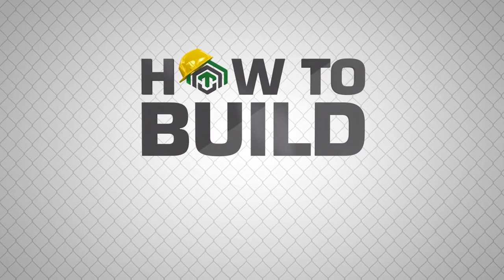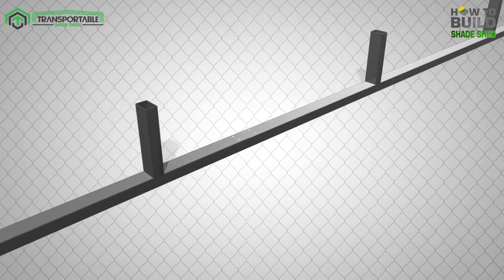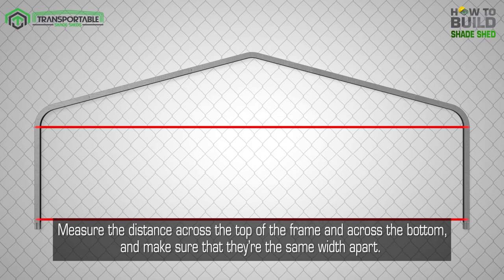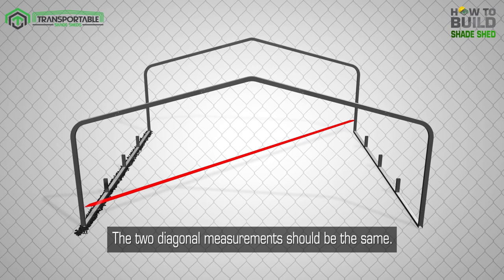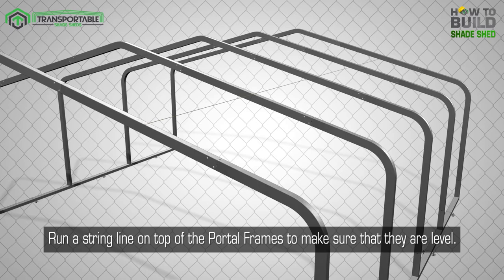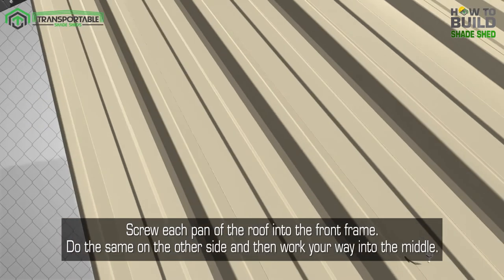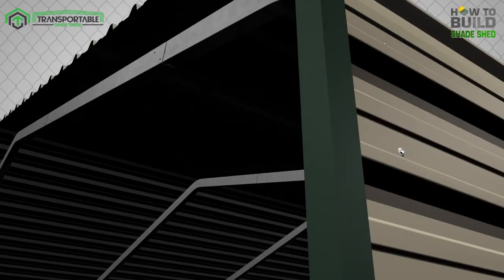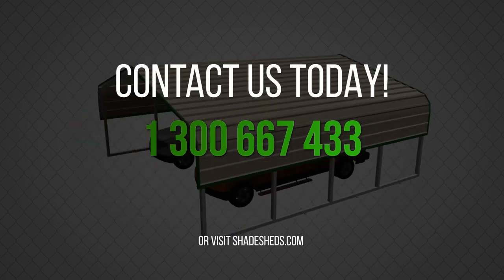DIY How to Build a Shade Shed - Step by Step Video Guide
This is how you Easily Construct a Transportable Shade Sheds in under 3 hours Learn more about this amazing product.

Get more out of these Transportable Shade Sheds:
- No Council Approval Needed
- Fully Transportable, Perfect for Temporary and Permanent Applications
- Comes with Engineered Plans and Certificates!
- No-Rust Bend & Swaging Technology
- Easy Installation in under 3 hours